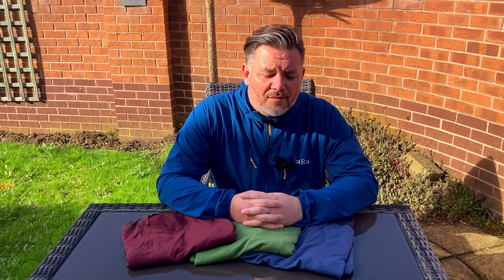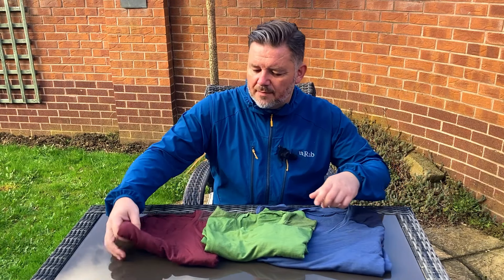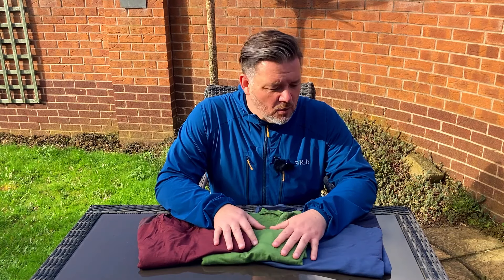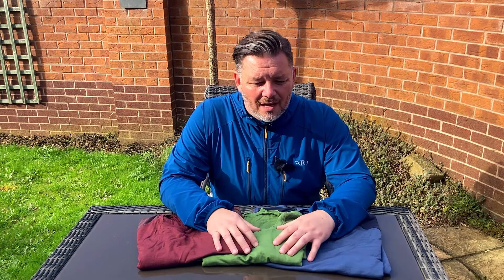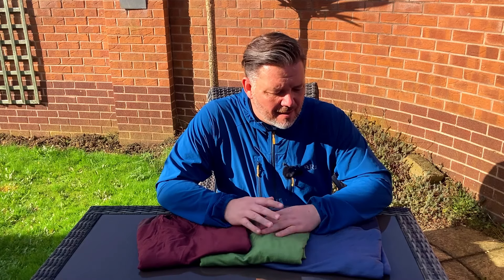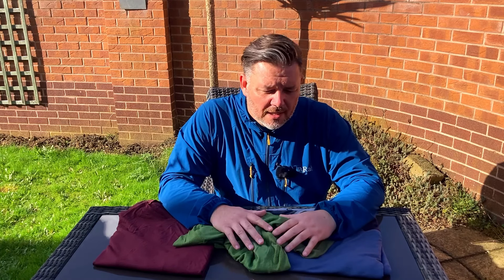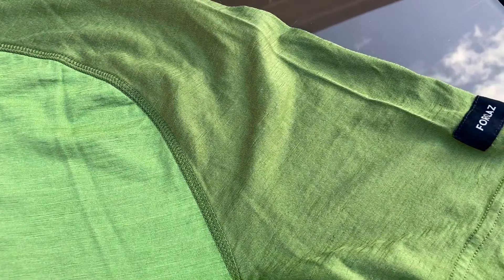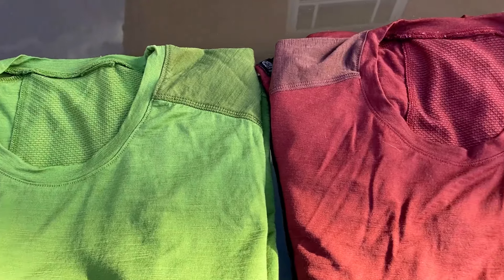Decathlon MERINO MT500 T-Shirt Review | Forclaz Base Layer | Hiking and Wild Camping Active Wear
Welcome to the Hiking For Health Channel.
In this video, I review the Decathlon Merino MT 500 base layer t-shirt.

This men's merino wool t-shirt will help you stay dry when trekking in all weather. The wool material helps prevent any feeling of dampness when exercising, making it the perfect workout partner.

Design details
How does the MT500 Merino T-shirt limit odours?
The components used reduce bad odours. Laboratory tested to standard ISO 17299-3. Main fabric: 89% Merino wool
Mesh panels and a mesh fabric under the arms and in the middle of the back: 66% Merino wool, 24% Polyamide, 10% Elastane.

How does the MT500 Merino wool T-shirt help perspiration evaporate?
When you make a physical effort and sweat heavily, the merino wool easily traps the insulating warm air and can absorb up to 35% of its weight in moisture without making you feel damp, which is appreciable in cool weather.
In hot, dry weather, the evaporation of the water in the wool absorbs energy, which cools the body slightly at the same time.

What is the fit of the MT500 Merino wool T-shirt?
This T-shirt has a slightly fitted sports cut to help wick away moisture to the outside of the fabric. Select your usual size, or one size larger if you prefer to wear your T-shirts looser.

Where does the Merino wool used for the MT500 Merino wool T-shirt come from?
Decathlon uses wool from merino sheep bred on farms in South Africa that do not practise mulesing so there is complete traceability and can guarantee the origin of the wool.